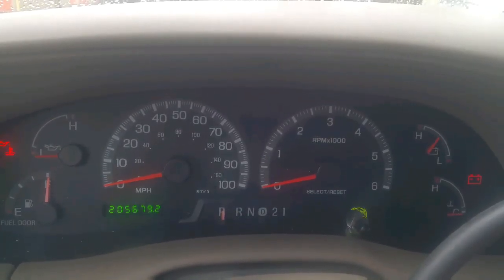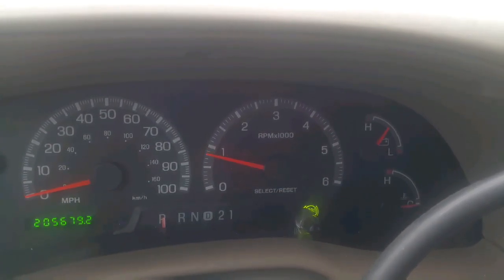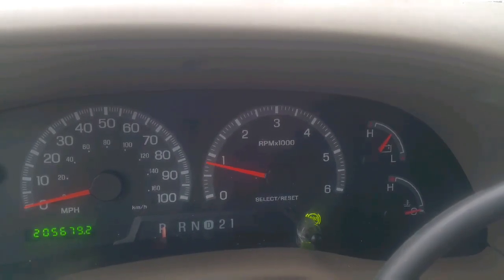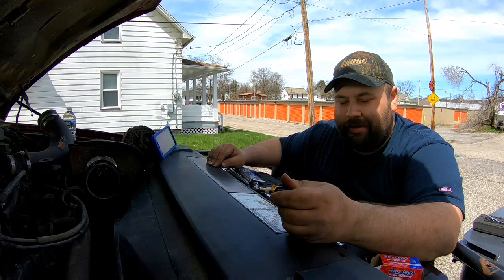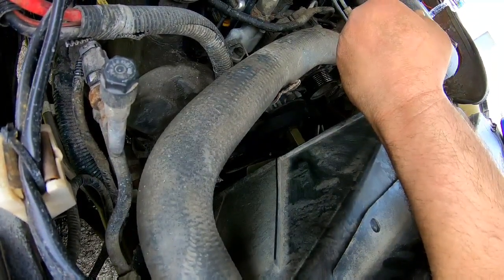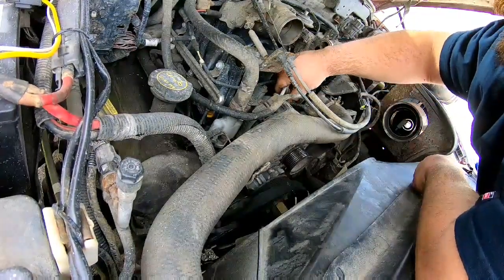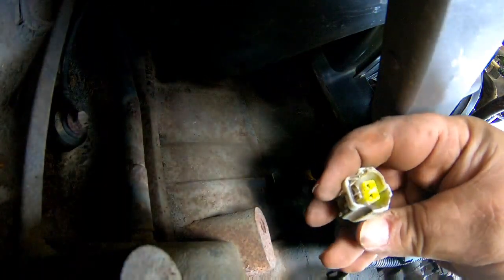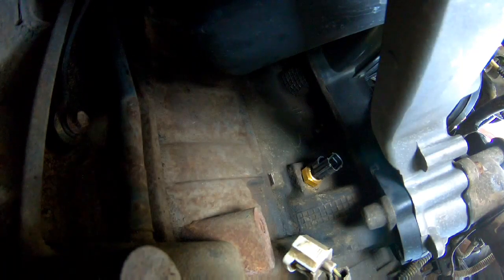Cylinder head temperature sensor replacement 2001 ford f150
Here I go again working on my truck, lol. This is how to replace the cylinder head temperature sensor on a 2001 ford f150 with the 5.4L engine. This is also true for 97-03 and 04 heritage. Even with the 4.6L. Also may be the same for f250 and f350 models